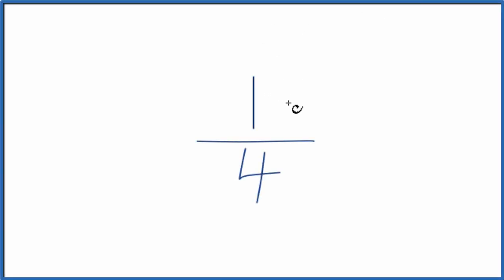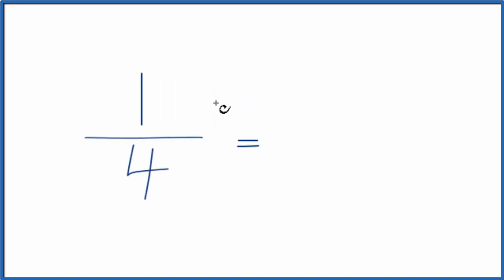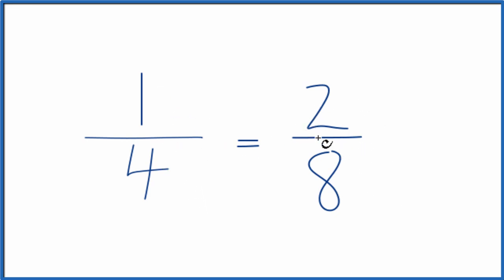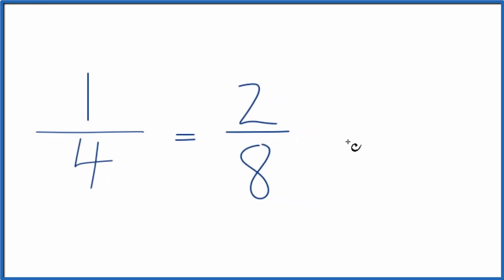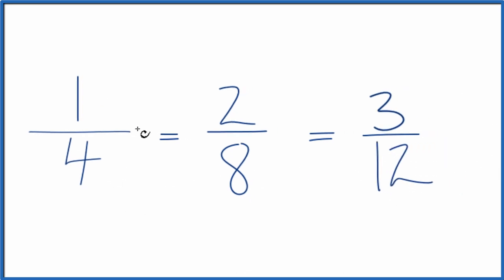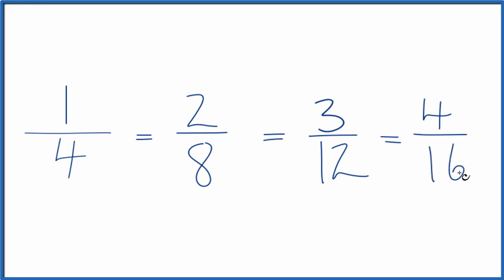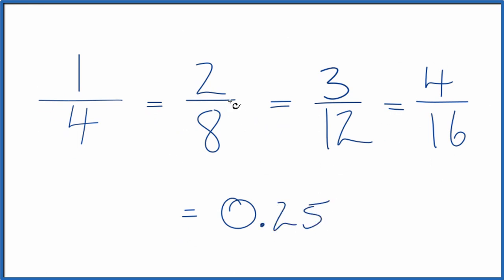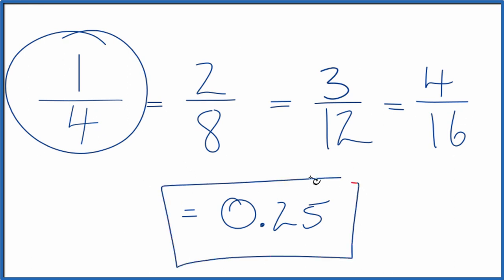Equivalent Ratio for 1/4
To find three equivalent ratios for 1/4, we can multiple double the numerator and denominator to get 2/8.  This is an equivalent ratio to 1/4.  If you divide 1/4 or 2/8 you will get the same decimal value (0.25).

Note that the term equivalent ratio is sometimes called an equivalent fraction.

We could also multiply the numerator and denominator of 1/4 by 3.  This would give us 3/12 which is also an equivalent ratio for the fraction 1/4.  Both have the same decimal value, it is just that they are represented differently (1/4 is simplified and in lowest terms).

Finally we could multiply 1/4 by 4/4 and get 4/16  which is another equivalent ratio for 1/4.

As long as we multiply the numerator and the denominator by the same number we'll get an equivalent ratio.